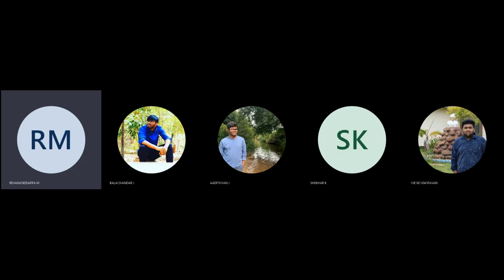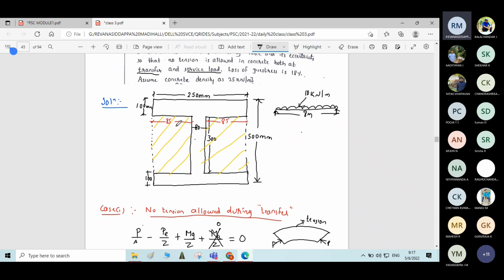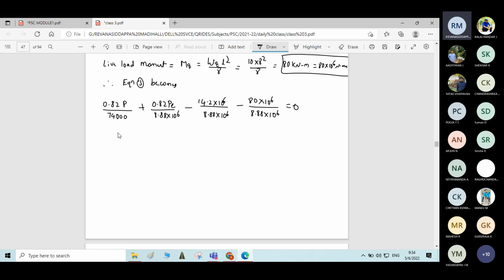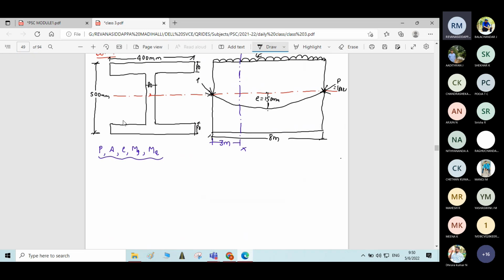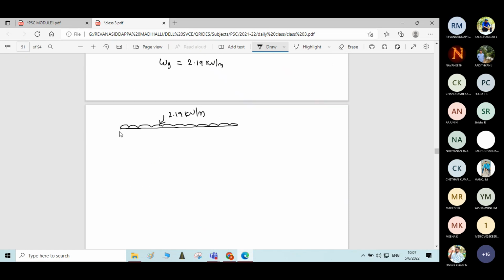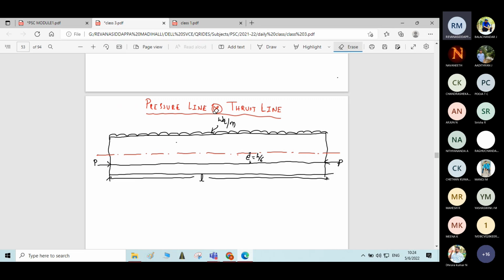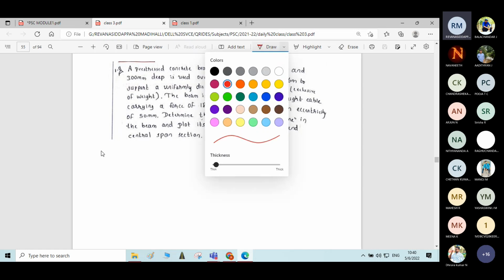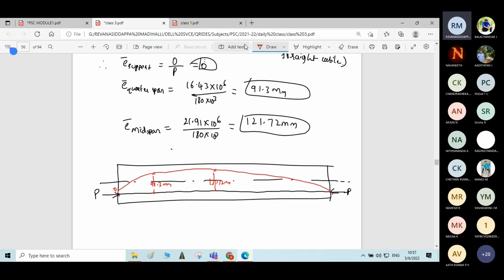MODULE 1 CLASS 6 Analysis of Prestressed Concrete Members